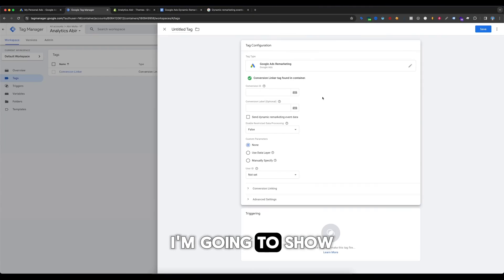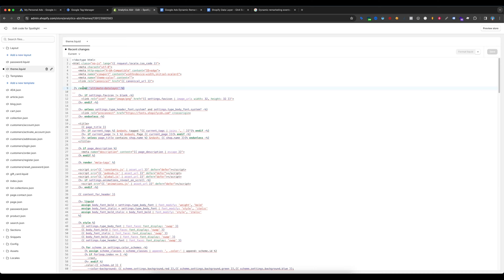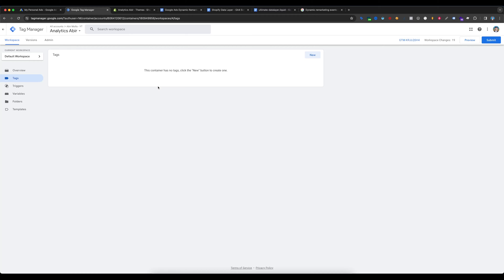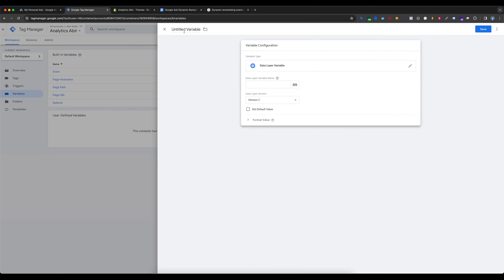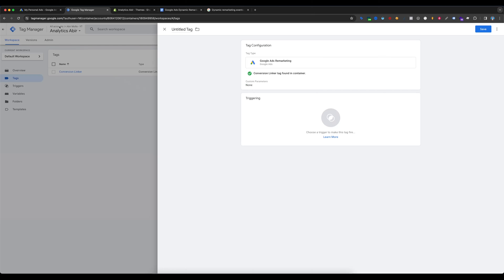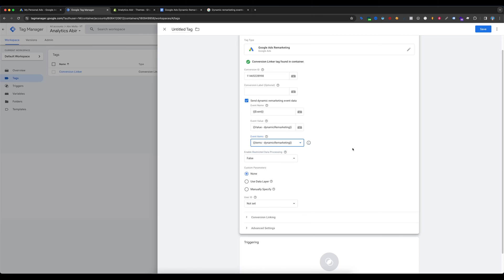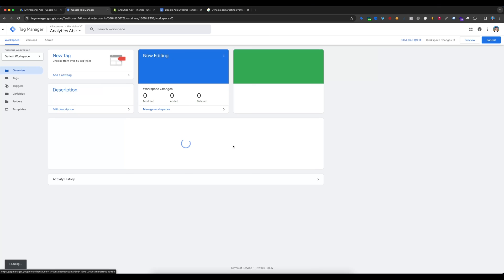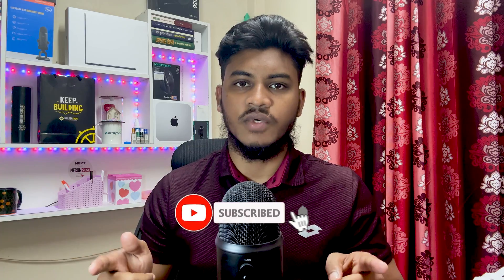How To Setup Google Ads Remarketing Tag With Google Tag Manager On Shopify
In today's video, I'm going to show you How to Setup Google Ads Remarketing Tag With Google Tag Manager.

Google Ads Dynamic Remarketing allows you to show ads to customers who have previously visited your website. Dynamic remarketing takes this a step further, and allows you to show previous visitors ads that contain products and services they viewed on your site.

✅ Ready to Fix Your eCommerce Tracking? Get Your FREE Audit!
Stop wasting ad spend on inaccurate data. Book a complimentary, no-obligation audit call with me, and let's create a clear strategy to boost your ROI.

⏰JUMP TO A TOPIC:
00:00 Introduction
00:11 About Dynamic Remarketing
00:50 How to Enable Data Layer
02:15 Create a Google Tag Manager Account
02:35 Check Data Layer
03:15 Create Variables for Remarketing
04:19 Create Tags for Google Ads Remarketing
06:12 Create Triggers
07:03 Published GTM Container
07:21 Check Google Ads Remarketing Tags
08:21 End Tutorials